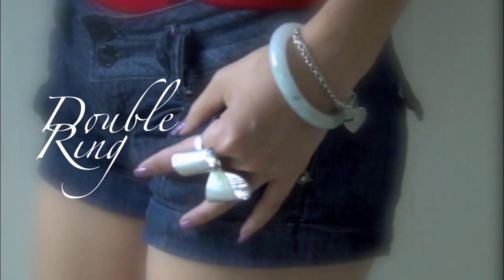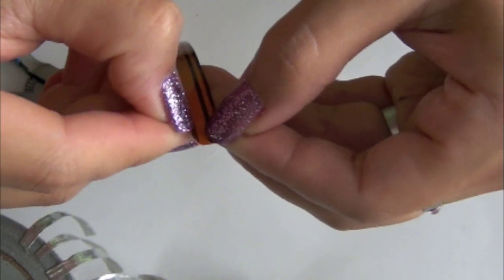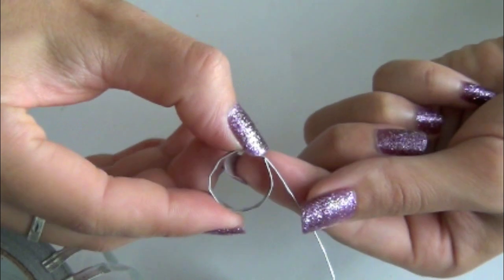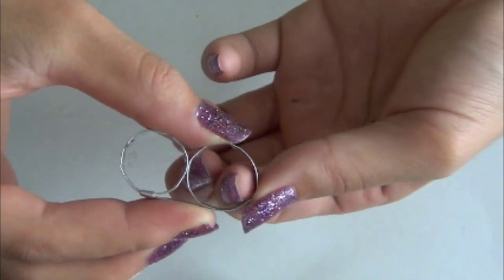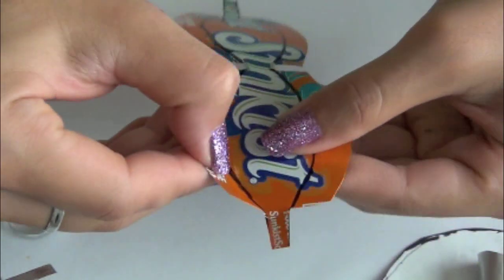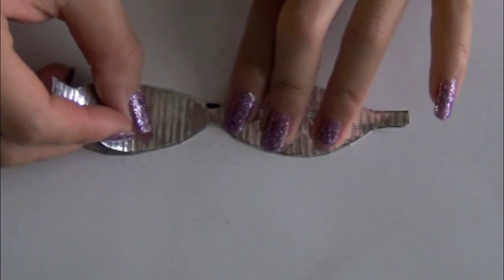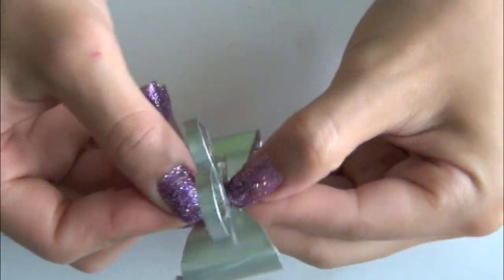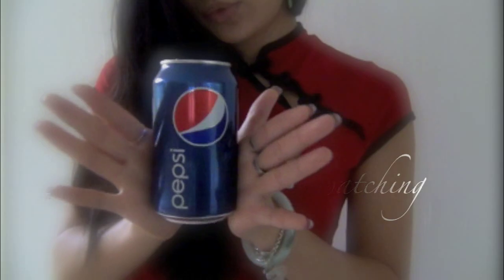Recycle: MeiIris' Double Ring From Soda Can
WARNING! If you are a beginner working with soda can, please wear gloves. The edges can be REALLY SHARP! I don't want you guys to have nasty cuts while wearing the rings.

Safely First!

I am guilty of drinking a lot of soda. Especially after I desired to make this ring, I really needed the material. Lol. But, all you realy need is one can to make the ring. Therefore, you don't need to drink that many soda like me. I just want to be sure I have the enough material. Just in case I mess up during recording.

We all know drinking too much soda is not good for you. But Darn you caffeine!! Oh, well, mind as well make something out of the cans since we gonna drink anyway. ^_^

Material:
Soda Pop Can
Duck Tape
Glue (E6000)
Flat Back Crystal (SS16)
Wax Paper

Tools:
Scissors
Ruler
Metal Tool
Pliers

Tweet tweet!
@ MeiIris

Mei